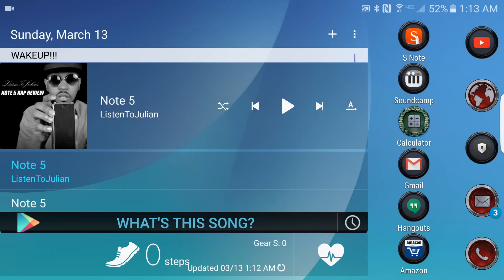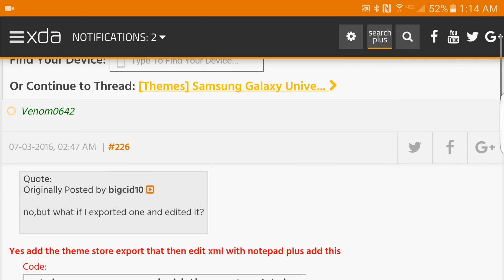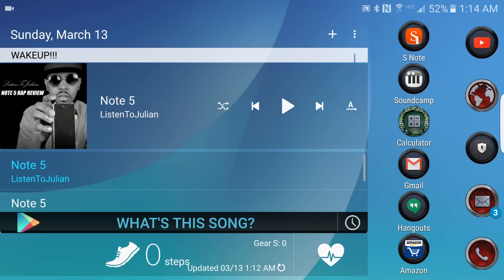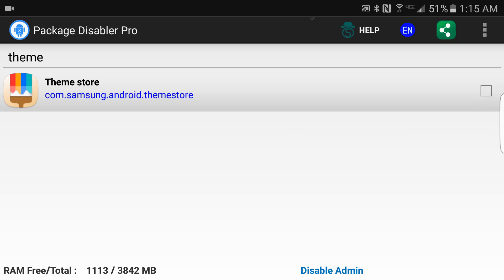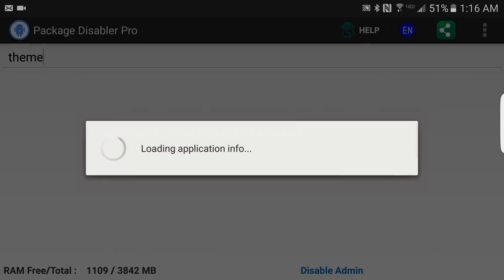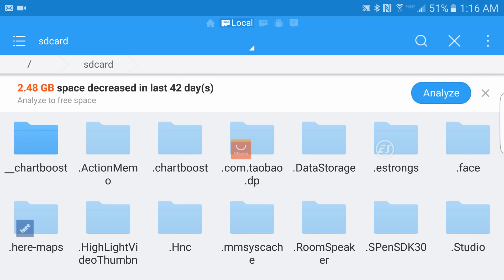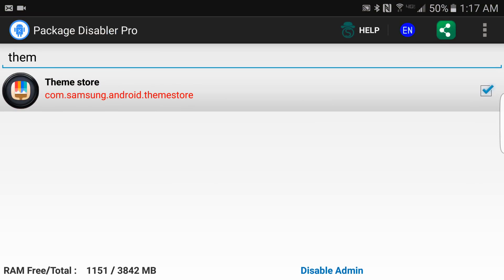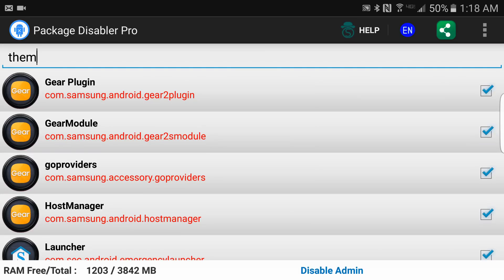[FIXED!!!] How To Put Avengers Theme on Galaxy S7/Edge, Note 5, & All S6's (Part 2)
This is the fix for the issue pertaining to the removal of the detection of "Theme Center" from package disabler pro.